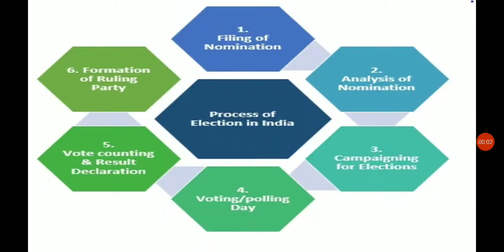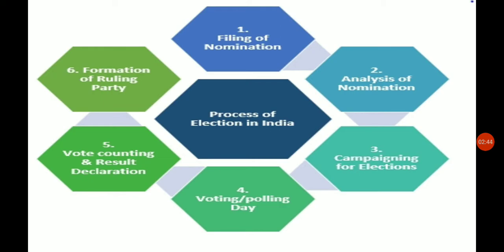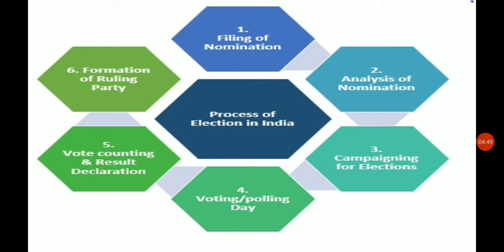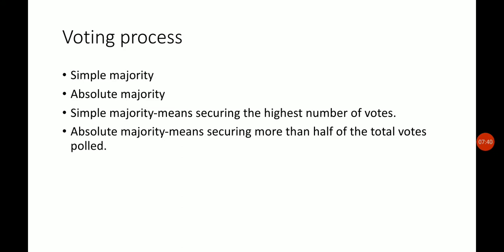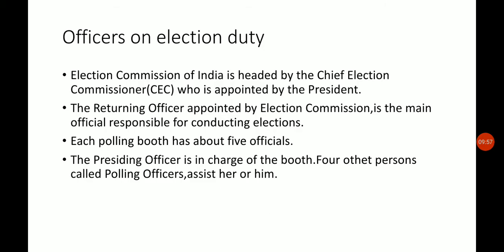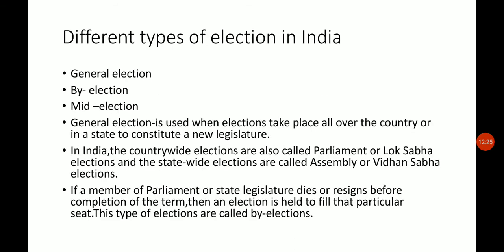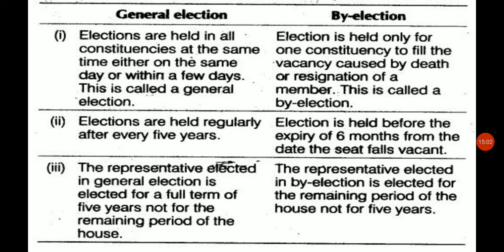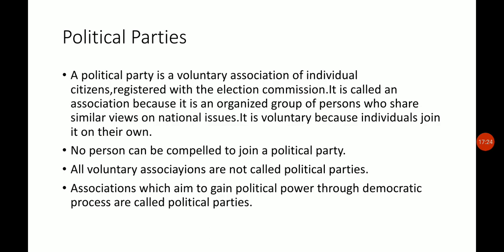Class-7/Civics/Chapter-3/Democracy in action/Part-II/by Emlen